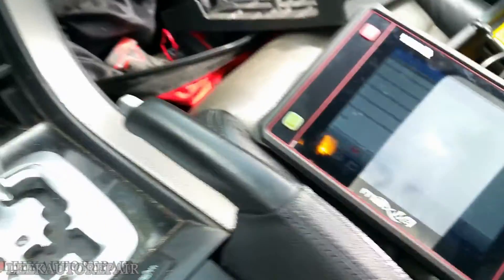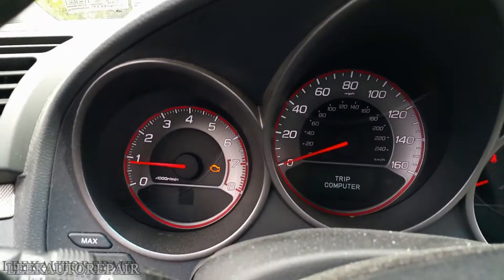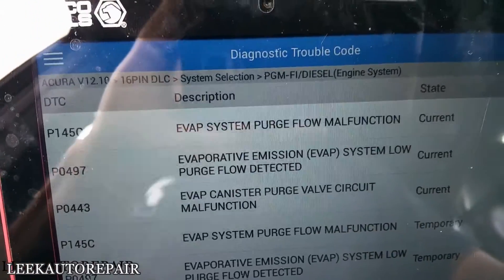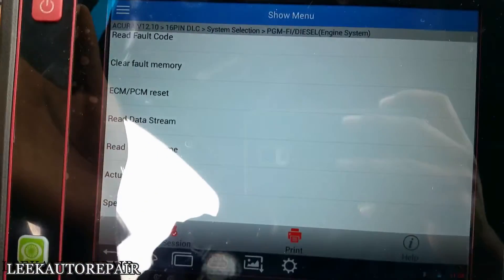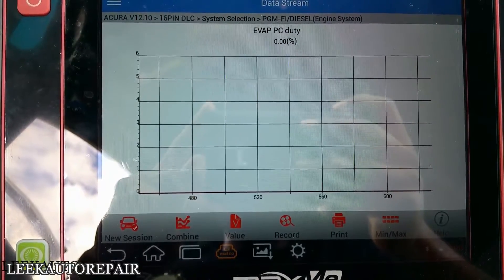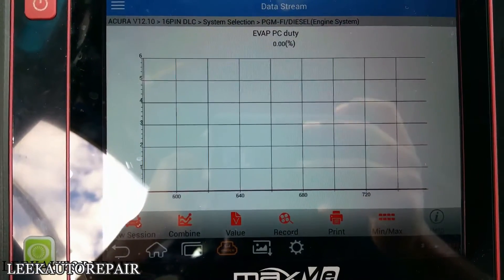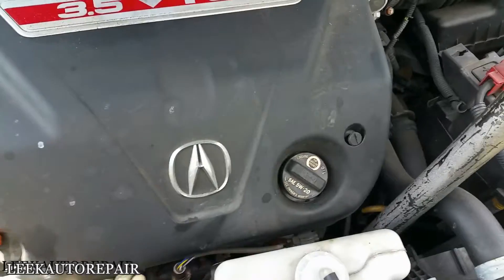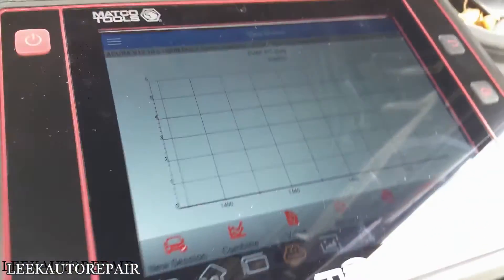How to Test Evap Purge Control Valve P0443 2004-2008 Acura TL Part 1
2007 Acura TL Type S
Complaint: Check engine light on
Cause: P0443 Evap Purge Control Valve Circuit Malfunction

Quick and easy to follow vid on how to test your evap purge control valve. The test consist of testing for power and ground, and then manually power up the solenoid. For this situation I found the evap purge control valve to be at faulty. there's an open internally. The fix is to replace the valve with a new one. There will be a part 2 confirming the fix after replacing the valve.

Tools Used:
Bi Direction Scan Tool
Power Probe/Test Light